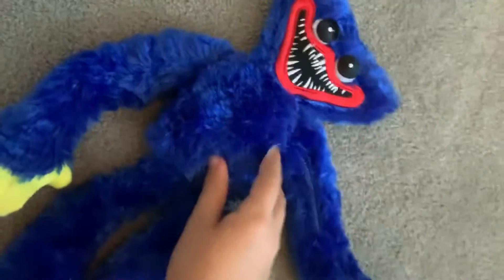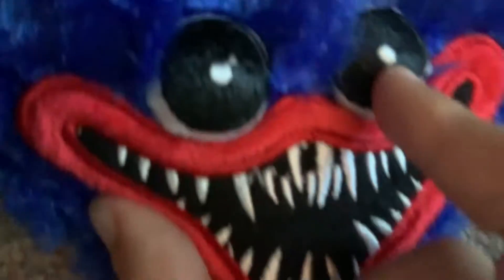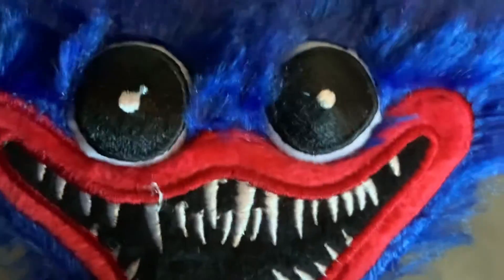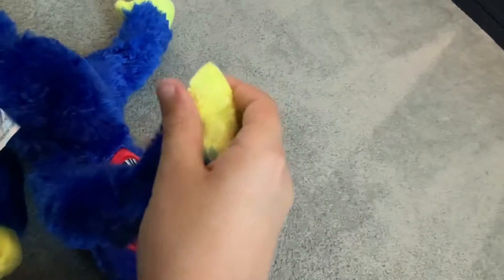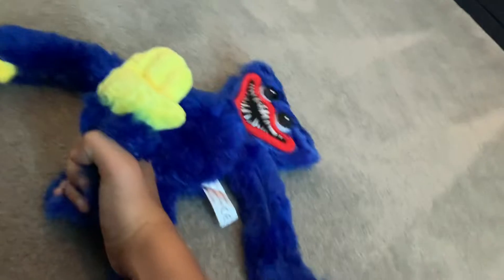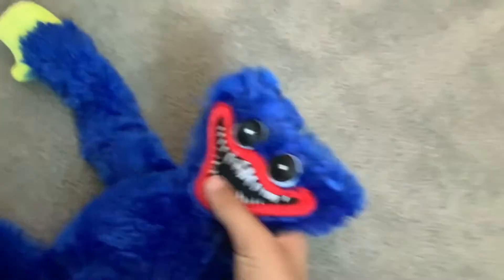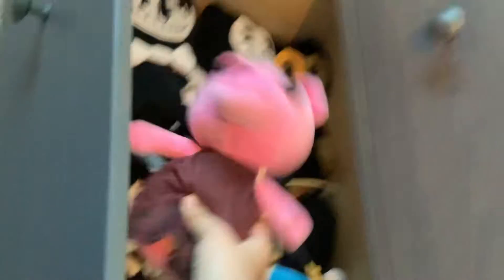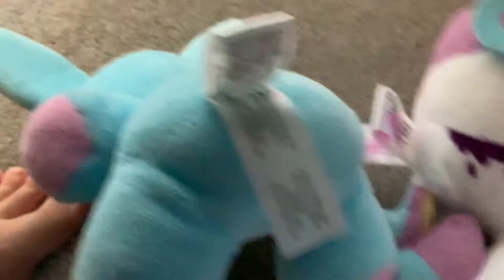Huggy wuggy plush review